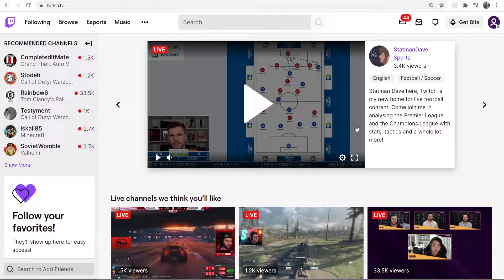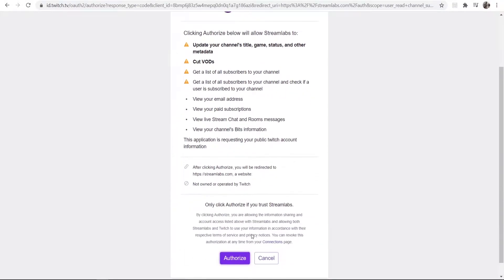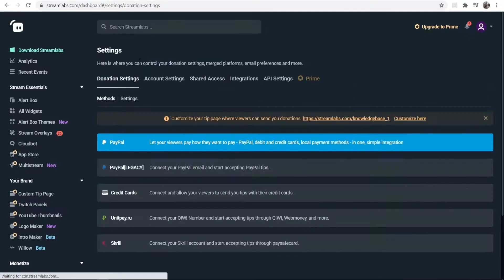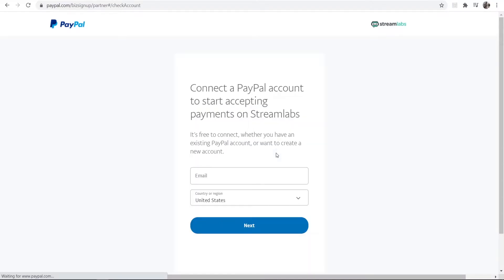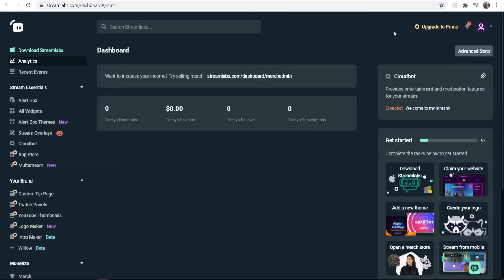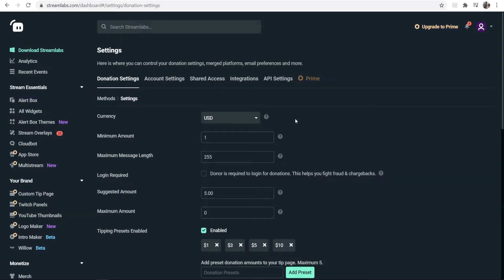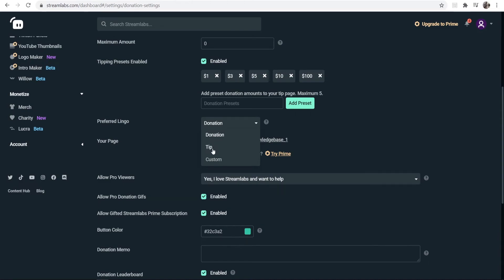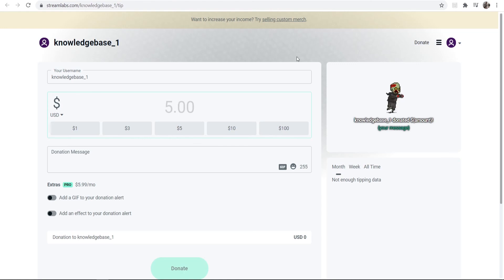How To Setup Donations on Twitch (Full Donation Setup)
This video will explain how you can setup donations on Twtich. After setting everything up you will be able to recieve donations from viewers via PayPal or Credit card. Did this video help?